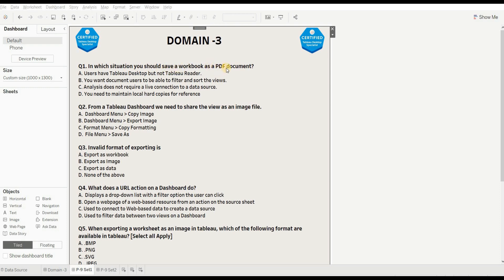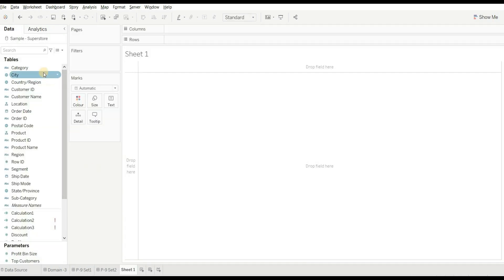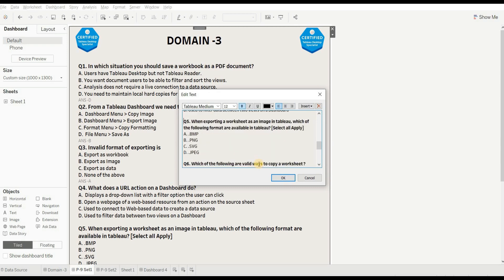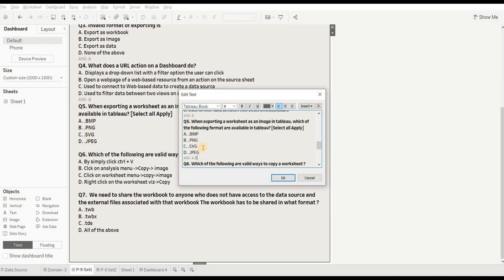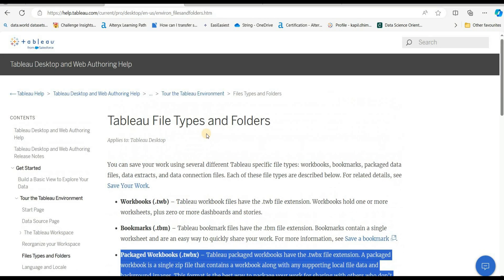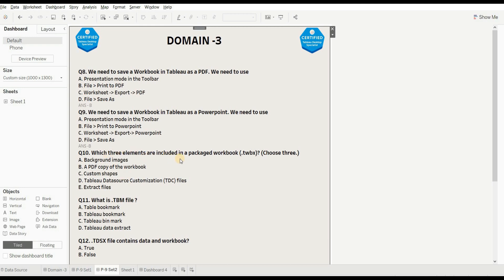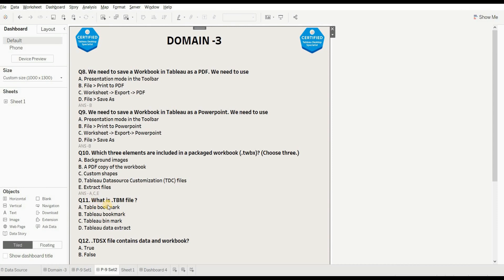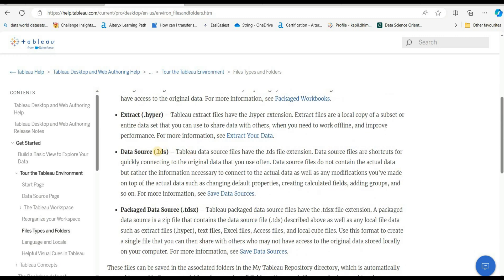Tableau Desktop Specialist Exam Practice Questions - Part 9 | Become a Certified Tableau Developer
Hi all, in this video we have discussed of Domain-3 with 14 questions with detailed hands-on explanation.

Note - For Q3 - Option Export as worksheet is also correct.